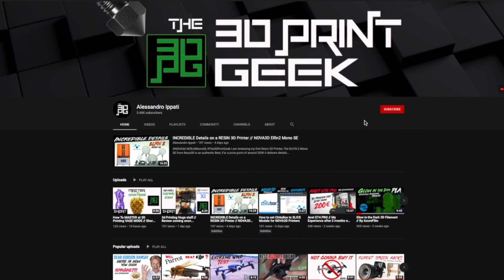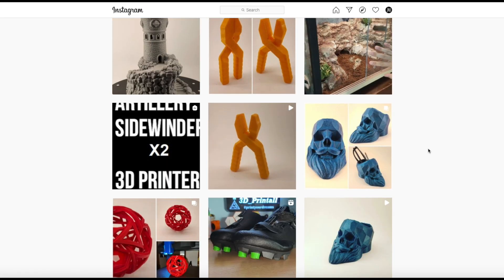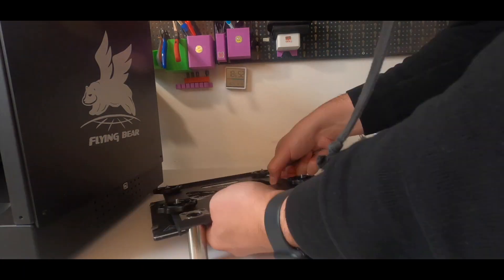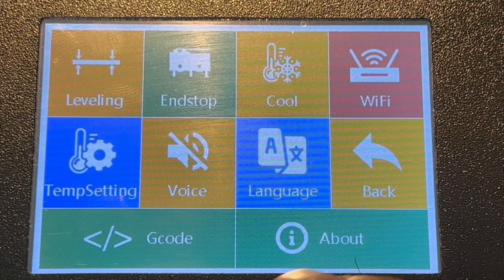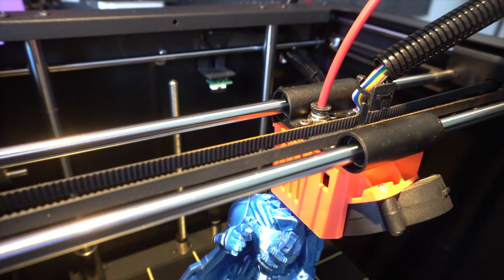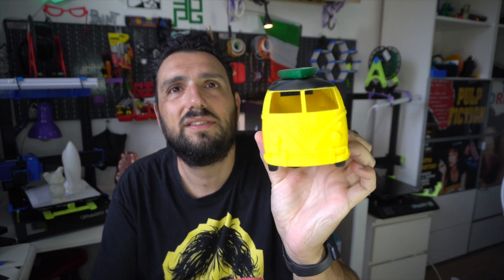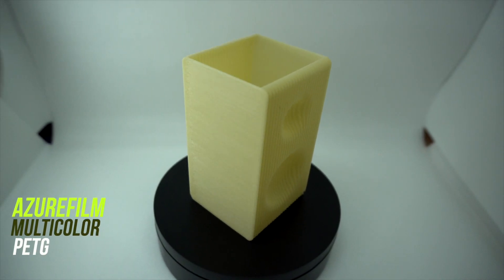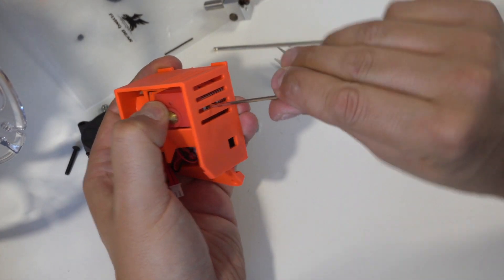STILL the Best Partially-Enclosed 3D Printer // FlyingBear Ghost 5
In this video I will drive you through the wonders of an incredible and reliable 3d printer.
The FlyingBear Ghost 5 is a partially enclosed 3d printer that can print all kind of materials.
If you complete the enclosure you will also be able to print ABS.
Came out in early 2020 but it still is a great deal for the price.
This printer will become your go-to printer because it’s fast and super reliable.

you can buy FlyingBear Ghost 5 here
you can find it on Amazon
and on Aliexpress

GET the BEST MUSIC for Your Videos
Artlist

Here you will find Reviews,
Special Filaments,
Electronic DIYs,
discounts a
& MUCH MORE !!!

Anet ET5x